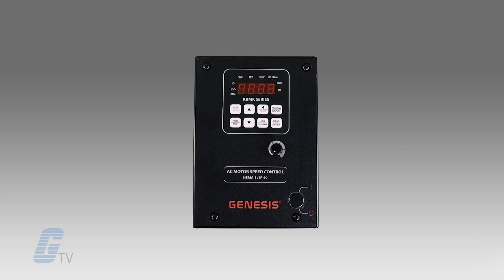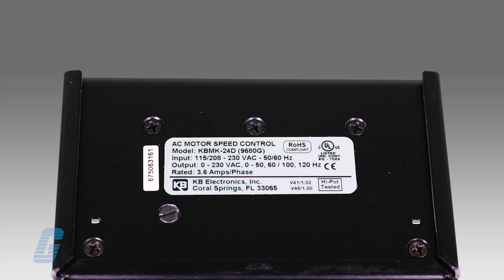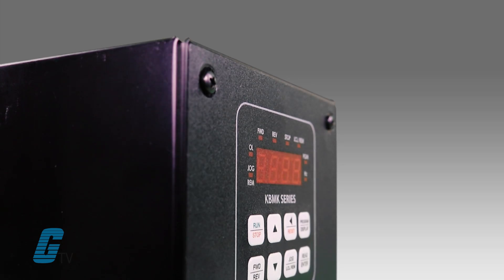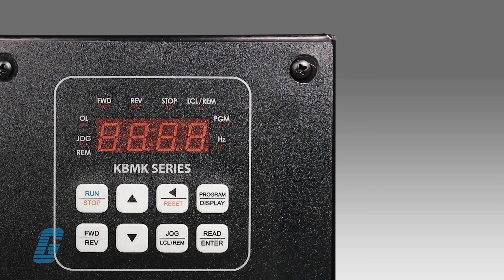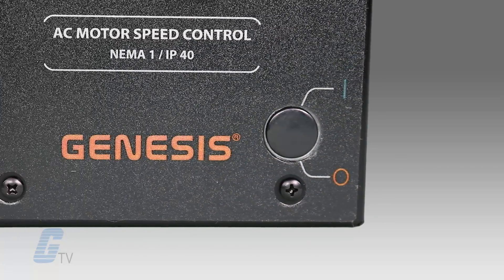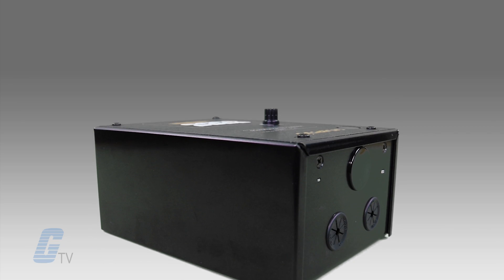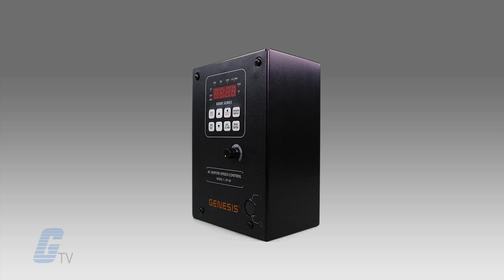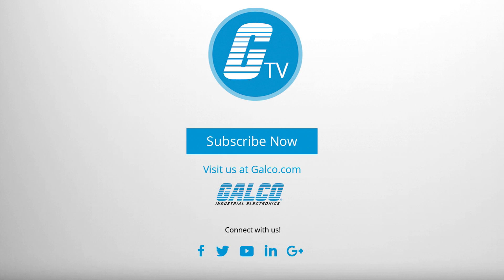KB Electronics KBMK AC Drives